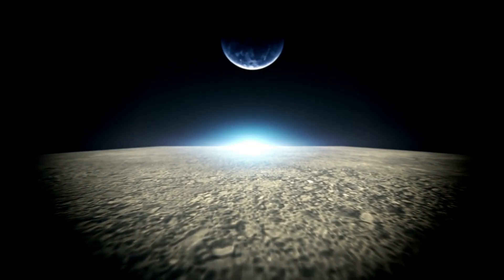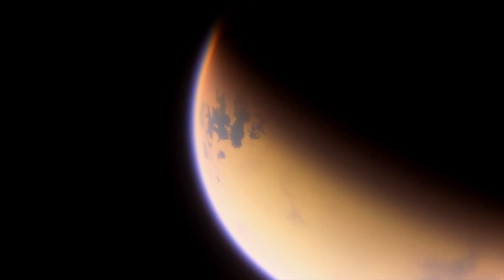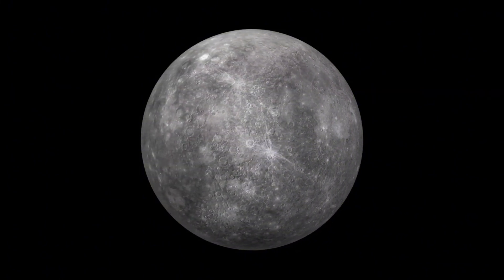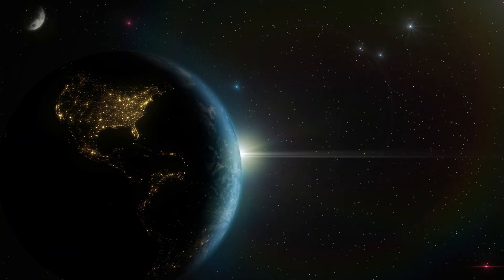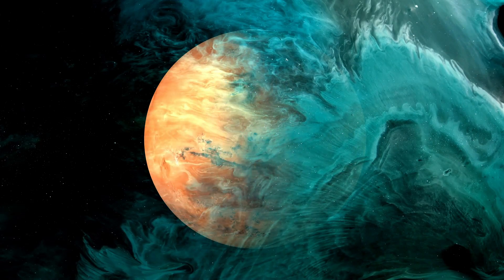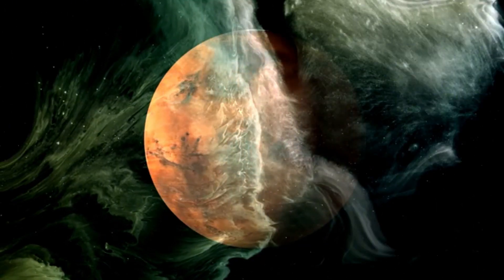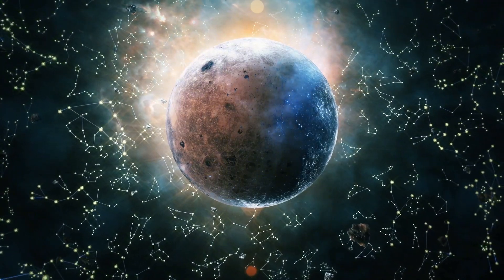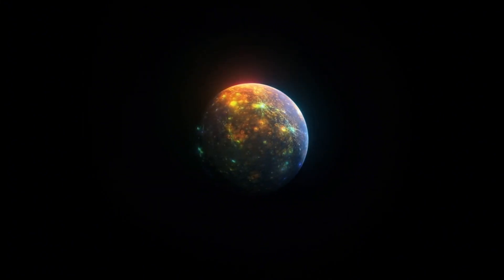James Webb Telescope Found a NEW Planet and the LIGHTS Were On4TH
🌟🔭 The James Webb Space Telescope has made an astonishing discovery: a new planet with mysterious lights on its surface! In this intriguing video, we dive into the details of this groundbreaking find and explore what the telescope's observations reveal about this newly discovered world. What could these lights signify? Are they evidence of alien technology, or is there a natural explanation?

🪐✨ Watch as we cover:

The characteristics of this newly discovered planet
Details about the mysterious lights observed on its surface
Potential explanations and scientific theories behind these lights
How this discovery might impact our search for extraterrestrial life